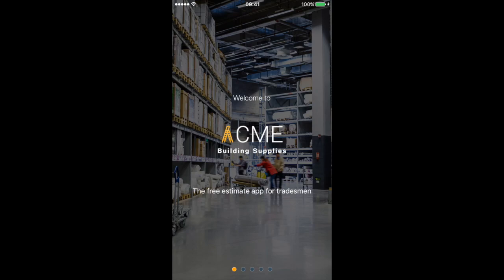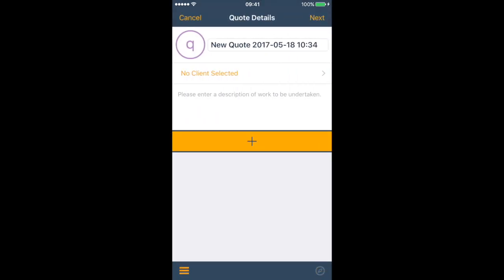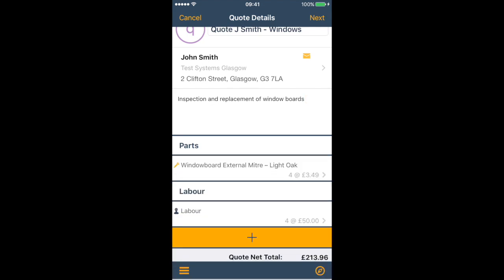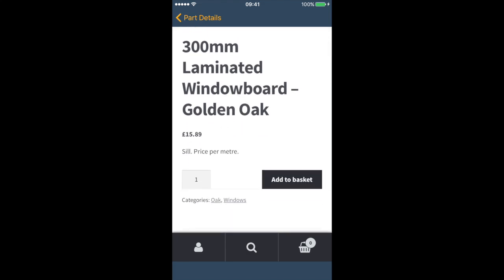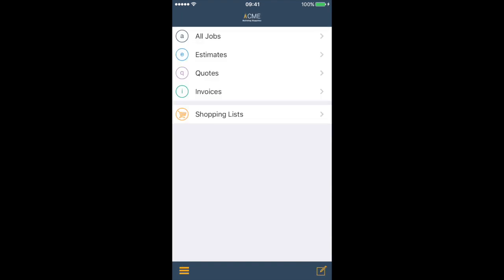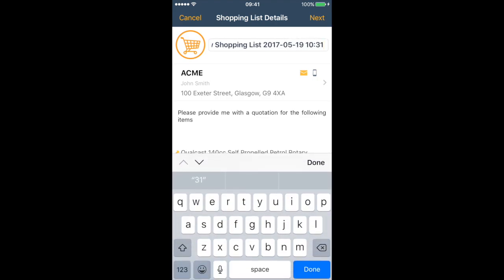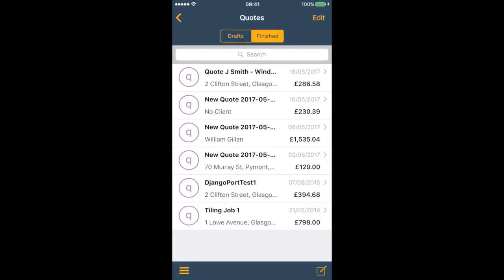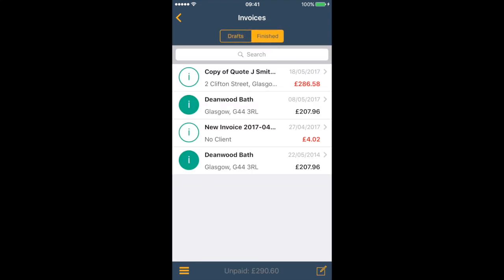Engage n Trade Mobile App Walkthrough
Customer engagement platform for building supplies